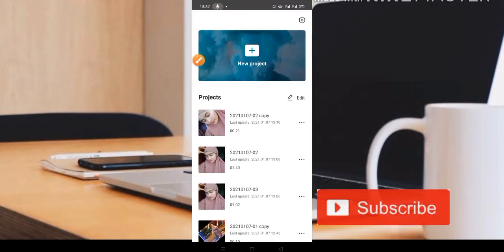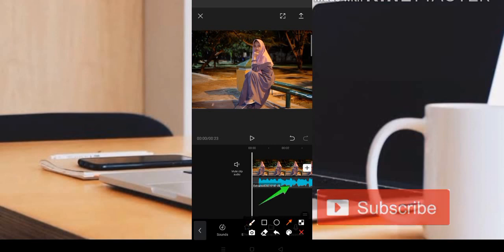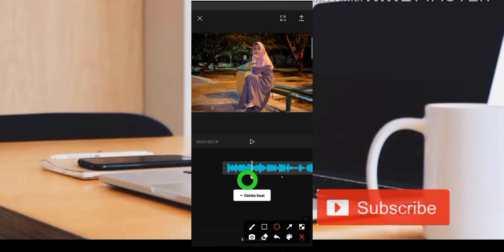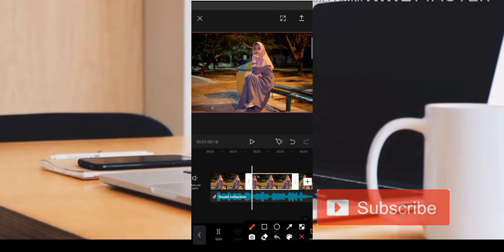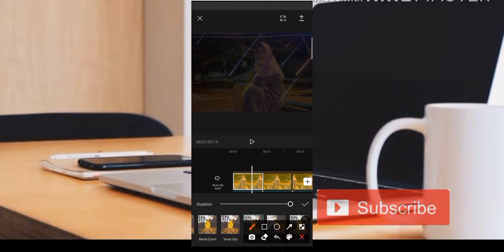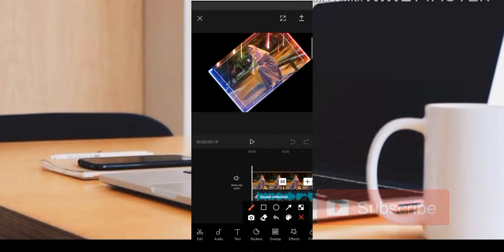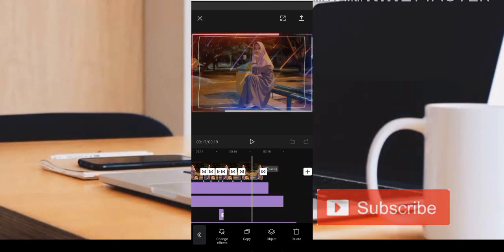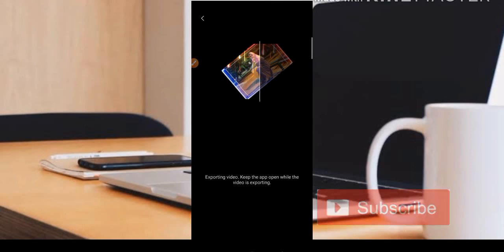TUTORIAL JEDAG JEDUG CAPCUT TERBARU DJ AISYAH 2021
Oke kembali di channel pangeran kodok di kesempatan kali ini saya akan membahas,

TUTORIAL CAPCUT TERBARU DJ AISYAH 2021